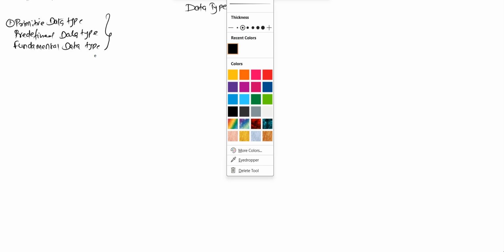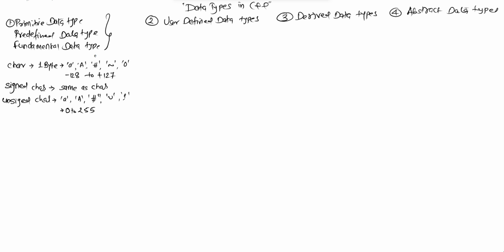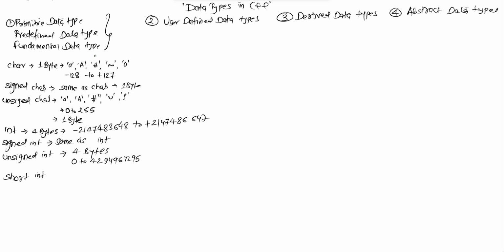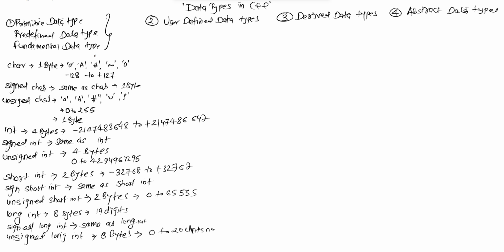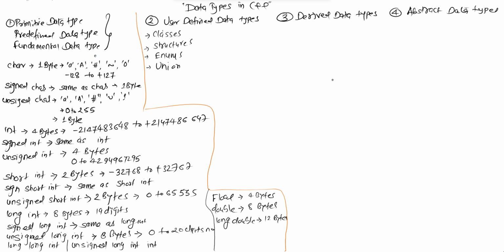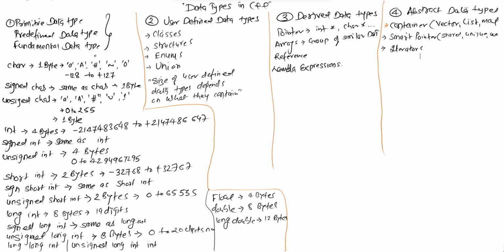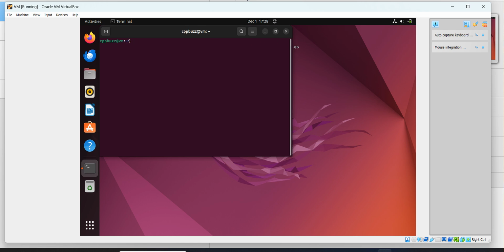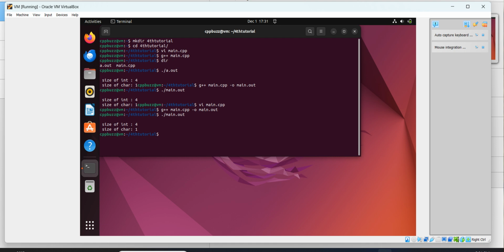C++ Tutorial #4: Data Types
Learn Data Types in C++